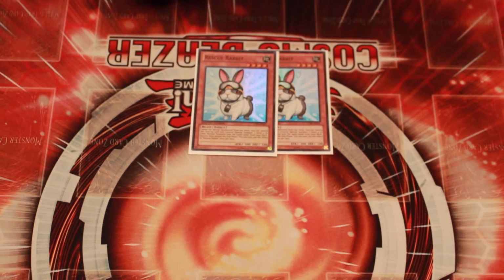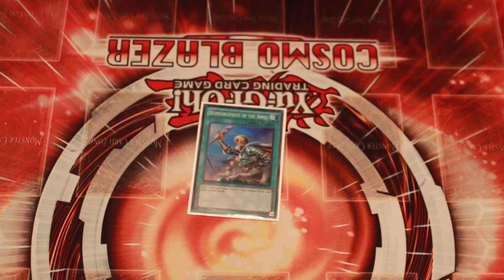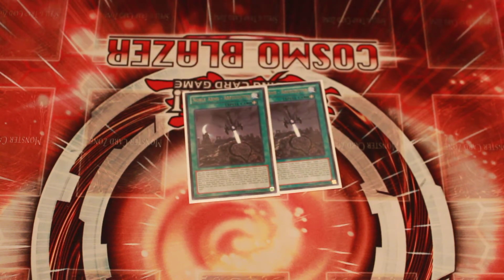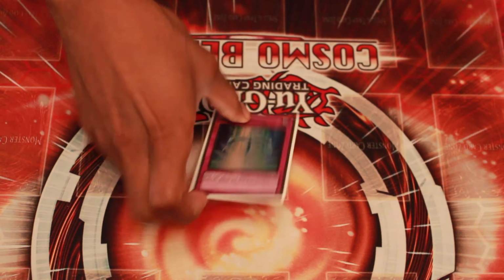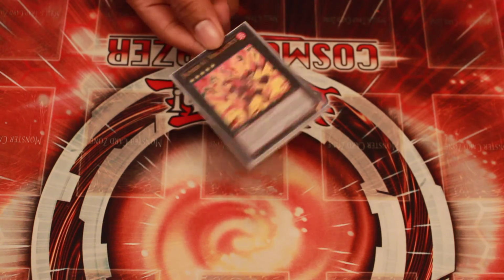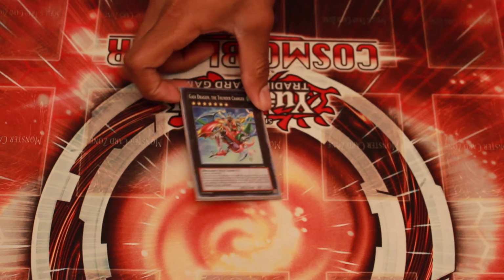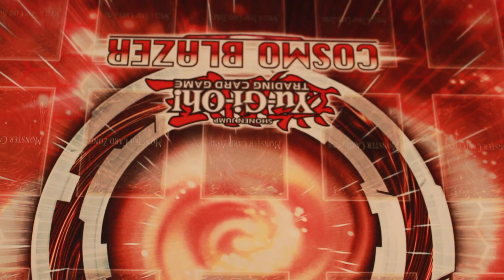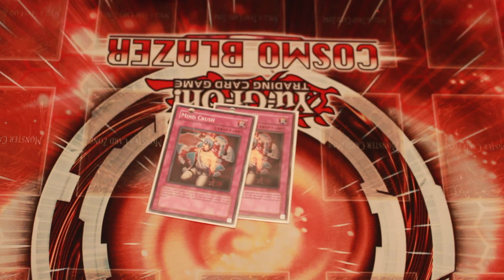Noble Knight Deck Profile - Tavar Bowen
Noble Knight Deck Profile using Rescue Rabbit engine. The Side deck portion of the video got cut off so read below for the side deck:

1 Mirror Force
3 Soul Drain
3 Dimensional Fissure
1 Breakthrough Skill
1 Night Beam
1 Mystical Space Typhoon
1 Compulsory Evacuation Device
2 Mind Crush
2 Thunder King Rai-Oh